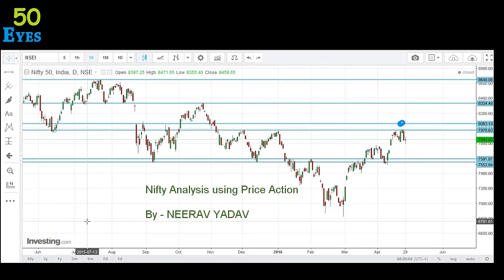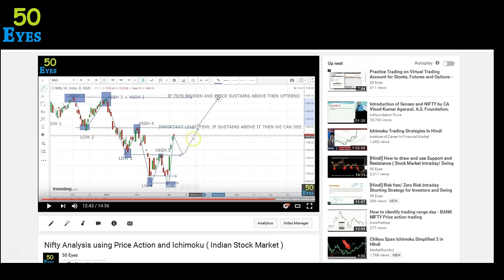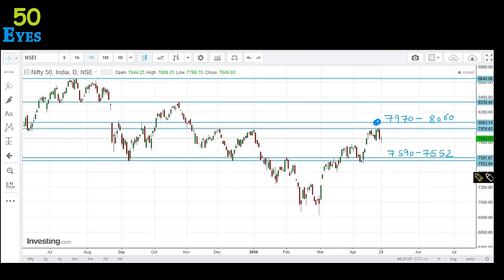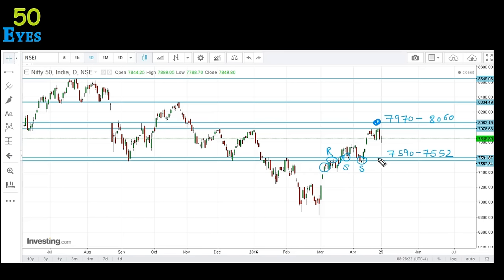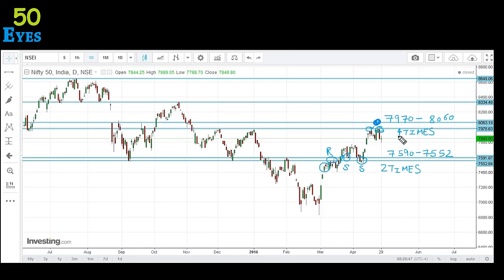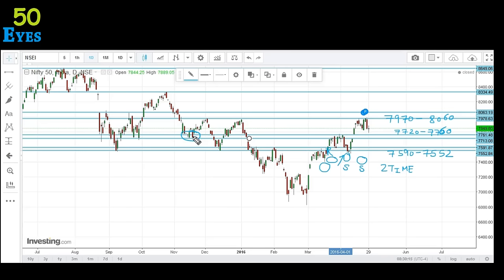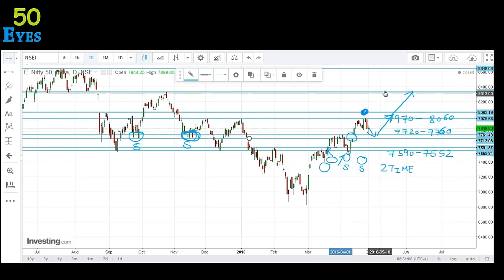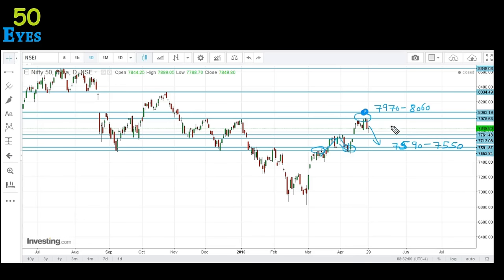Nifty Analysis using Price Action 1/5/2016 ( Indian Stock Market )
Video Course on Elliott Wave Principles -

In this video I have done analysis of Nifty Daily chart using simple concept of Support and Resistance and Price Structure.